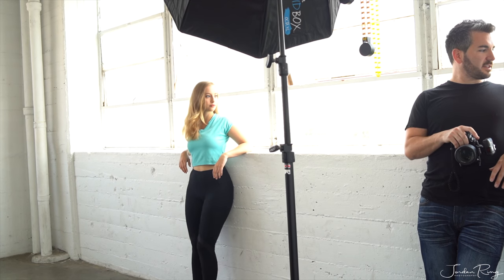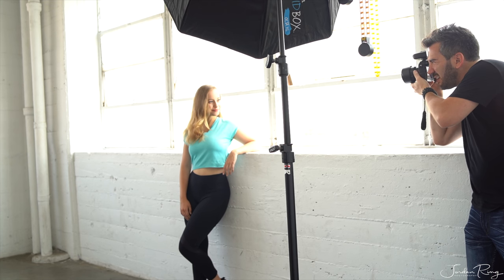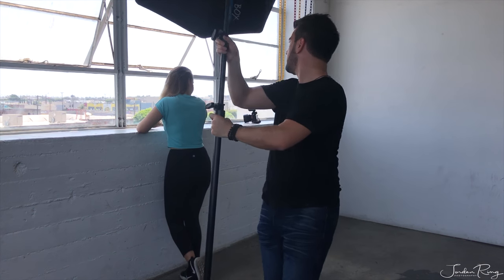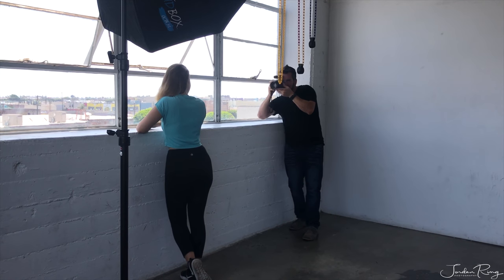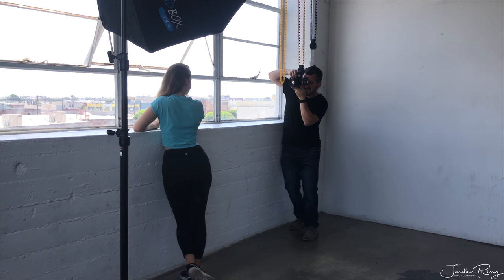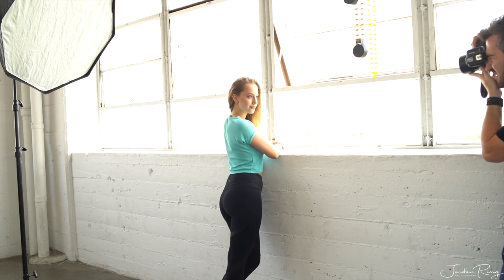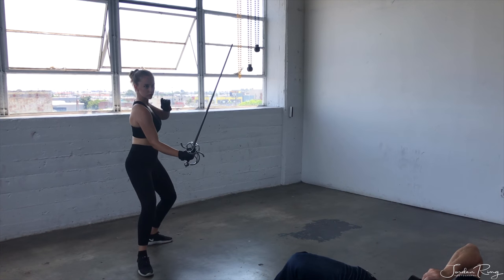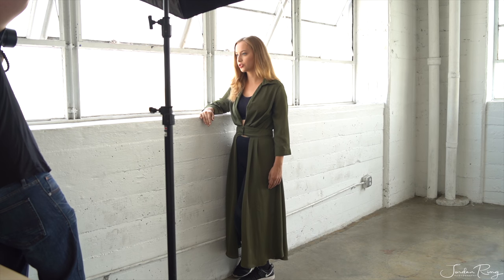Commercial Headshots using Sony A7RII | Sony 85mm F1.8 Lens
All photos after screenshots of the raw images in Apple Preview. SOOC - Straight out of Camera

36" Westcott Rapidbox

Flashpoint Evolv 200 Monolight

Mathews C-Stand

Thank you for your music